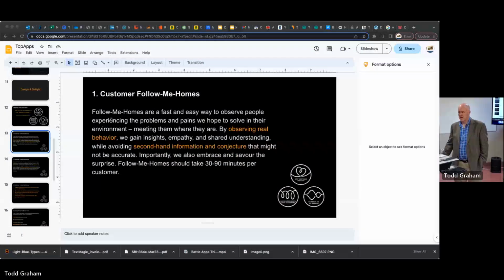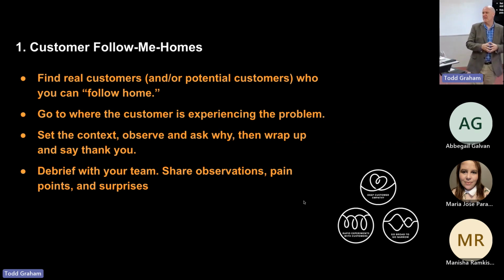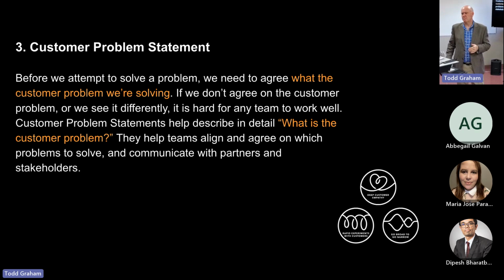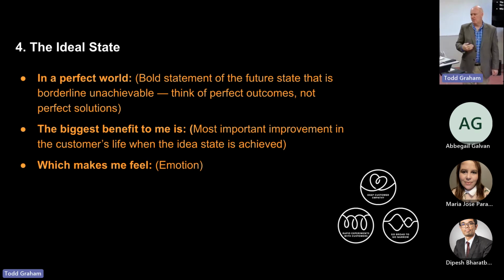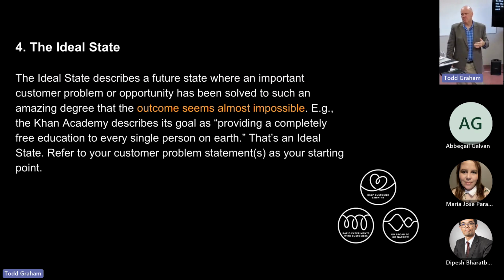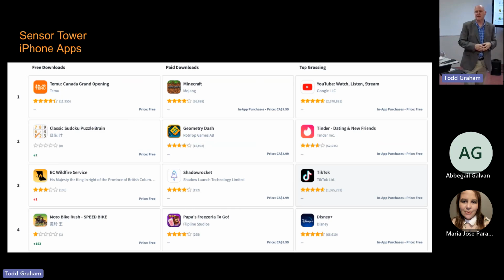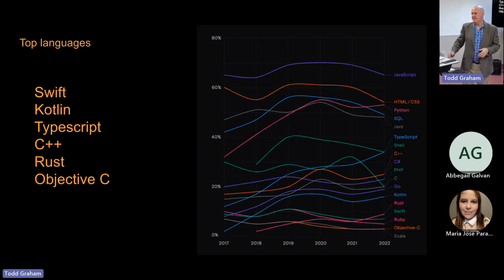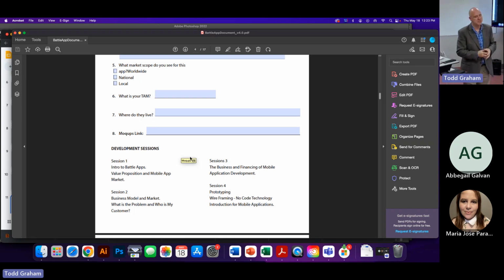Battle Apps Fourth Session May 18, 2023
In this session we look at Design to Delight and researching top Apps.